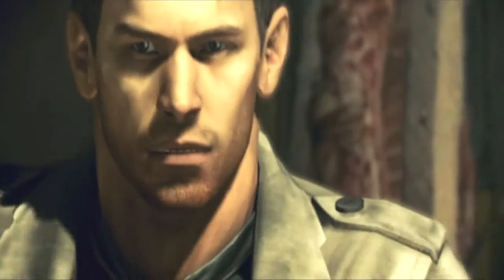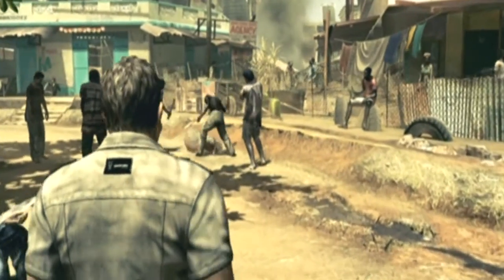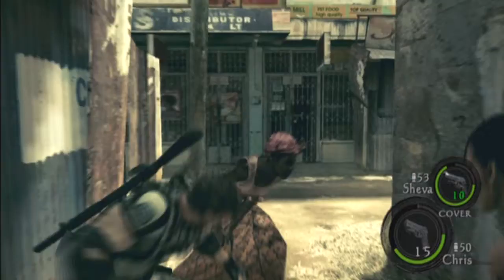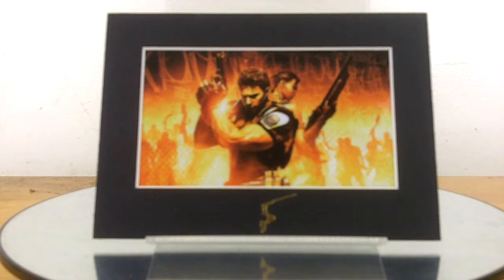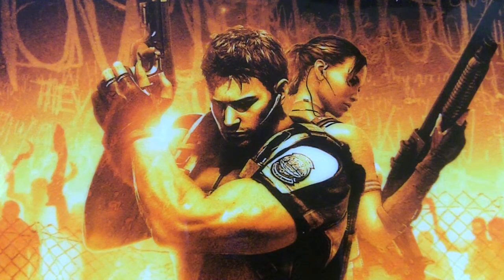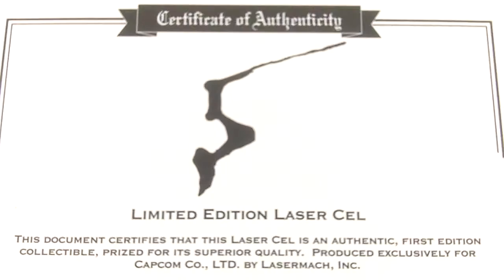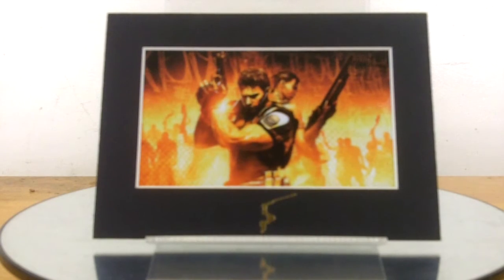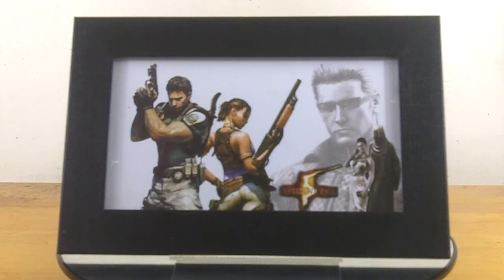A CrowMn Review #7: Resident Evil 5's Preorder Bonuses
Hey hey, World Warriors. Remember when pre-ordering a game meant that you'd get some really awesome and exclusive collectible stuff and, not some throwaway DLC that would end up getting publicly released a month later anyways? A CrowMn Review sure as hell remembers... and we're looking at some of those today that came with pre-order Resident Evil 5! Enjoy!

The many ways in which you can follow A CrowMn Review...